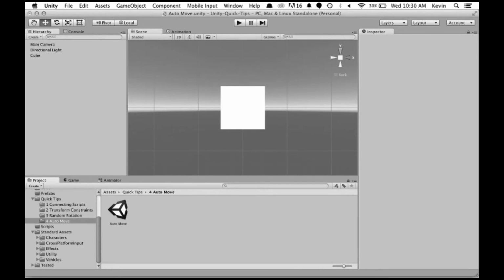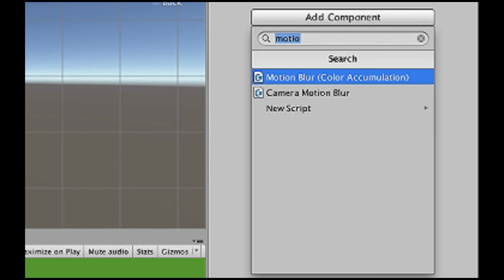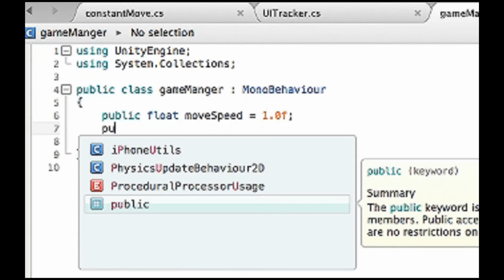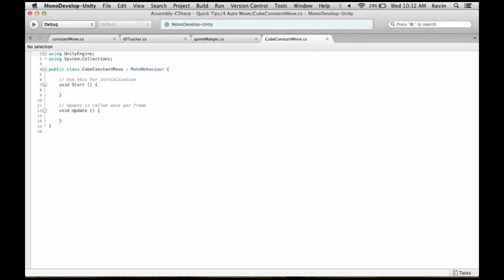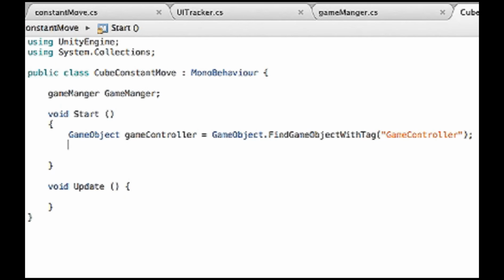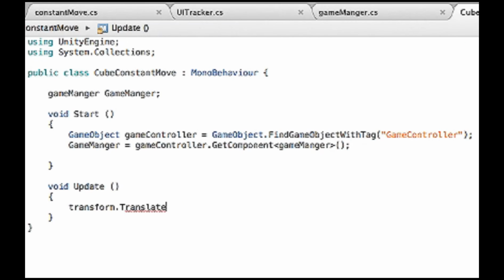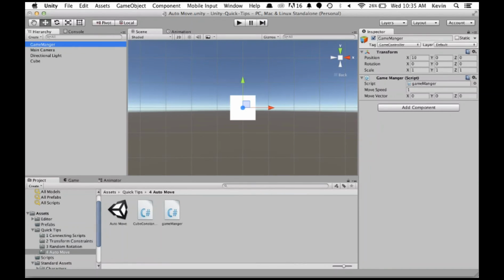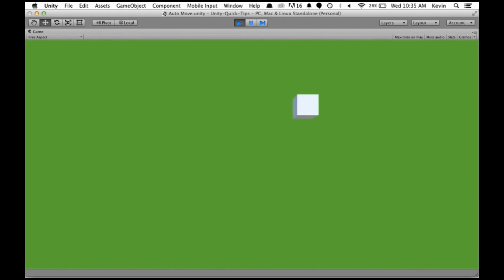Quick Tip: Auto Move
In This Quick Tip, We set up a GameManager to Control both the wanted Speed and Direction, and use both getComponent() and transform.Translate to automatically move the GameObject.